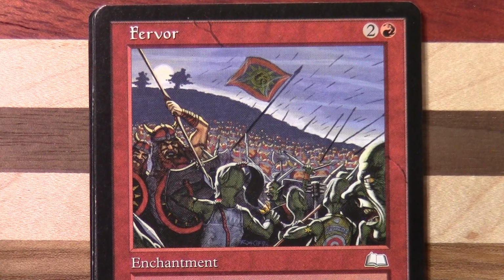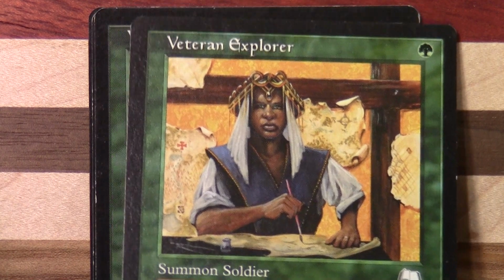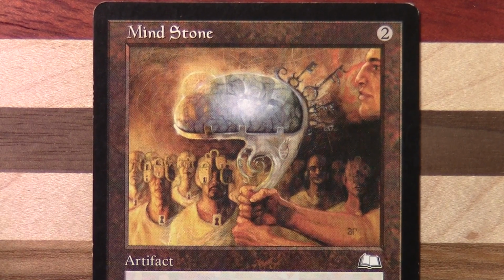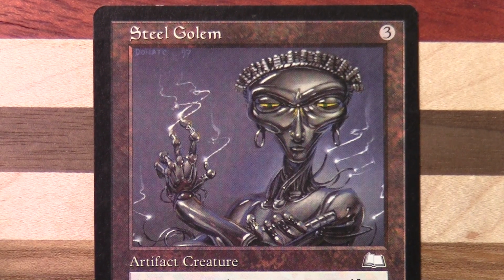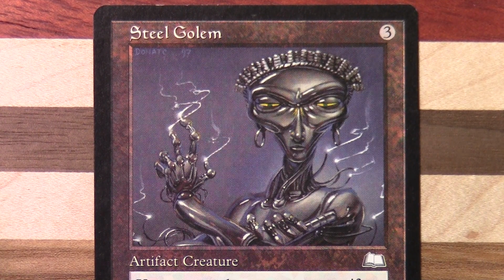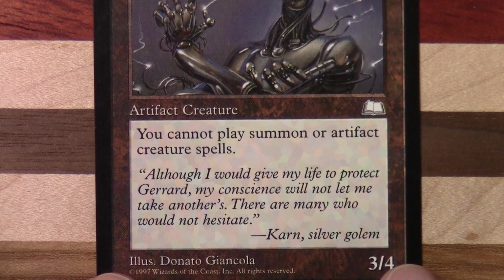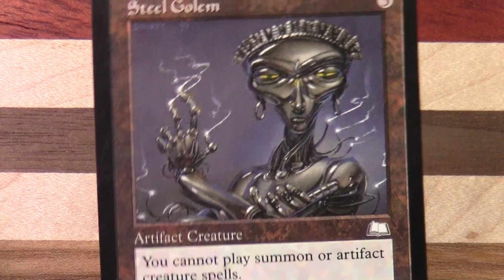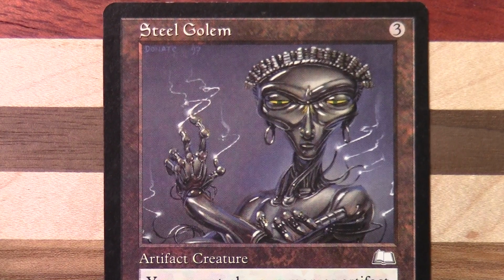Magic The Gathering - Selected Legends and Cards Artwork - Weatherlight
Let’s review some of the artwork on cards that I opened from previous older booster pack openings and ordered as singles.